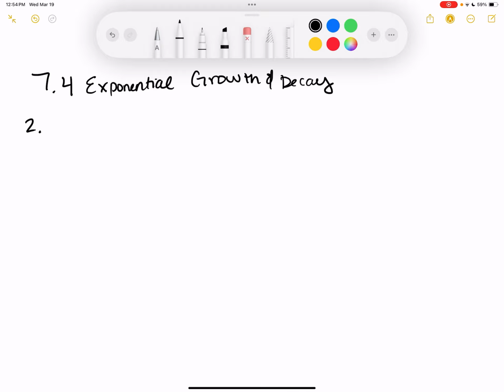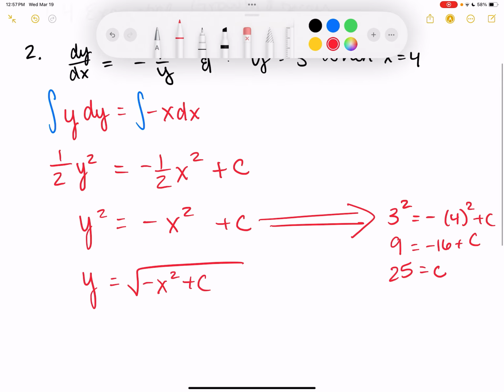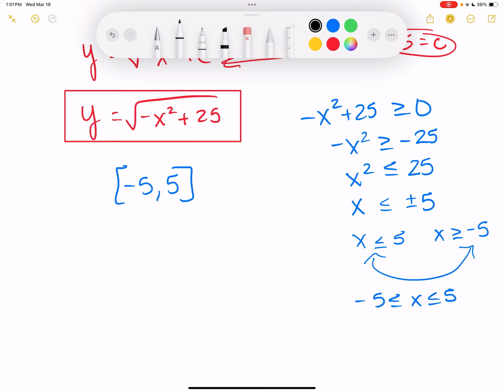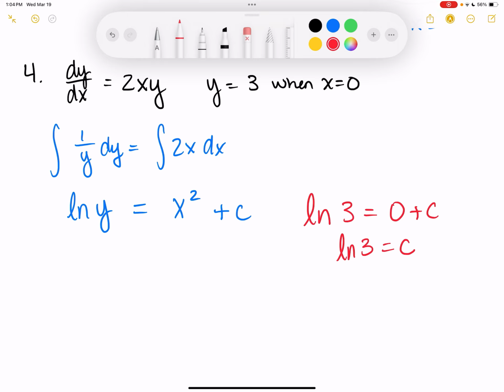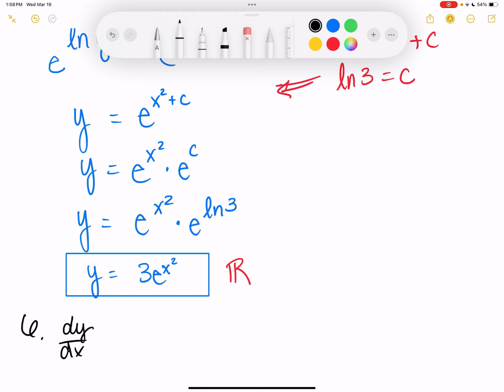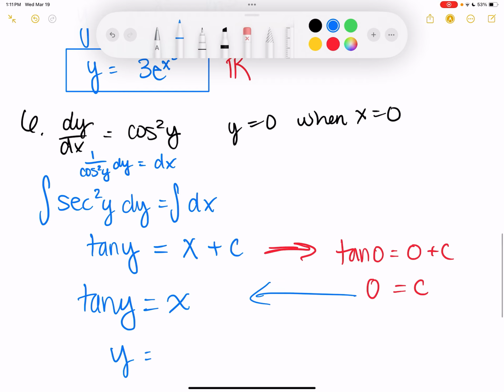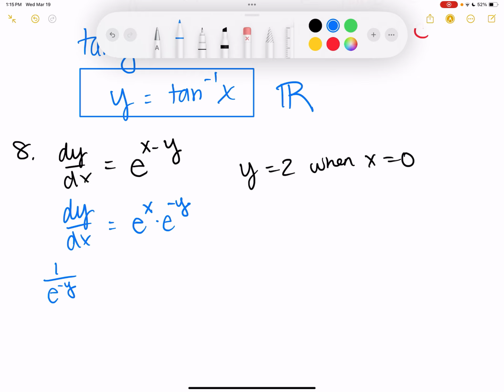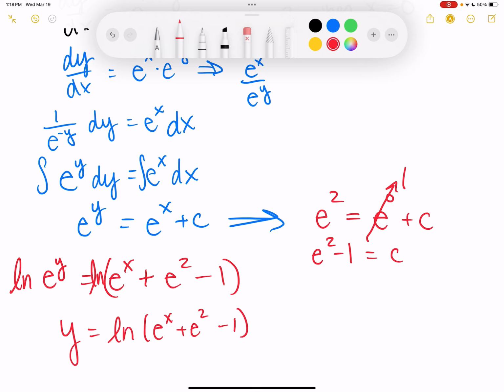AP Calculus 7.4 Exponential Growth and Decay part 1